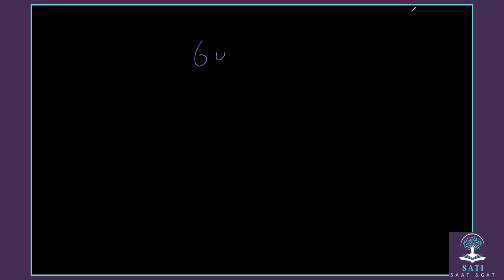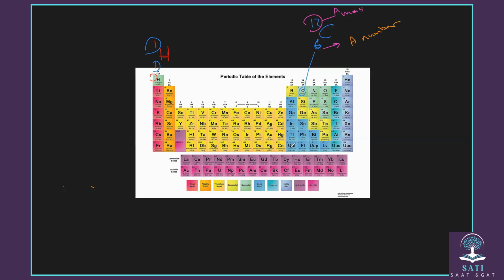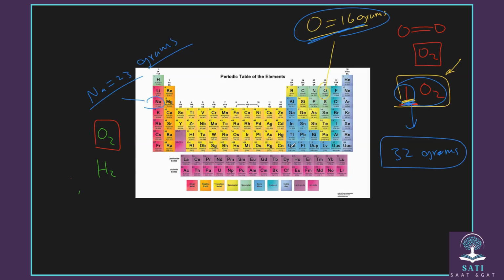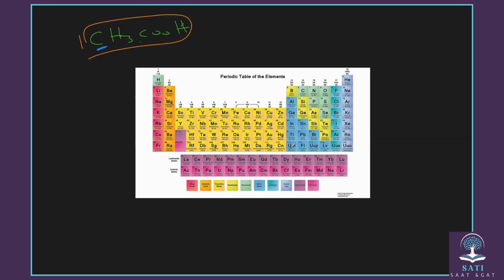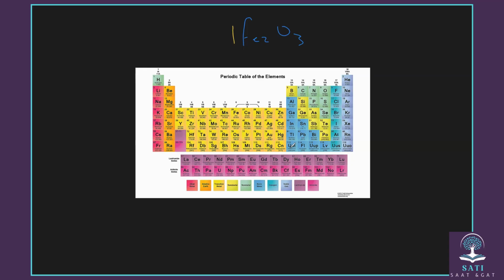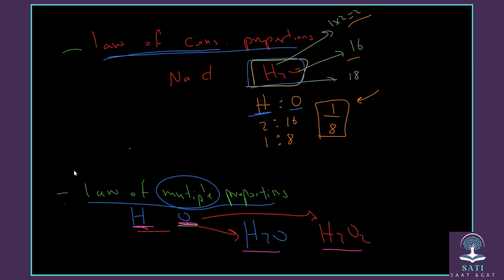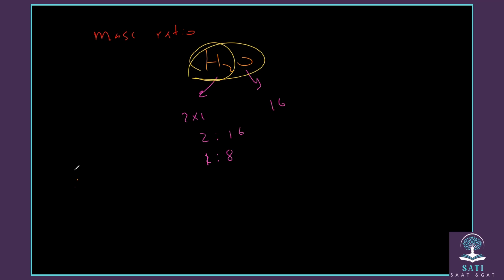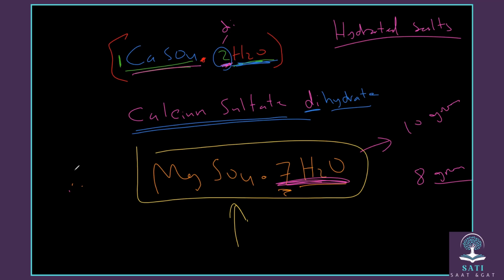SAAT Chemistry || Molar mass, Conversion laws, Mass ratio, Hydrated salts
The First topic of the Fifth chapter of Chemistry "Stoichiometry (Chemical Calculations)"

تحصيلي انجليزي